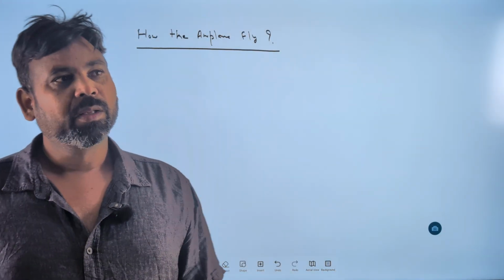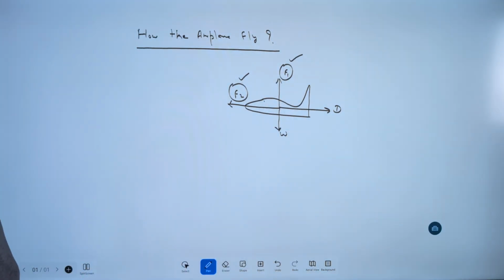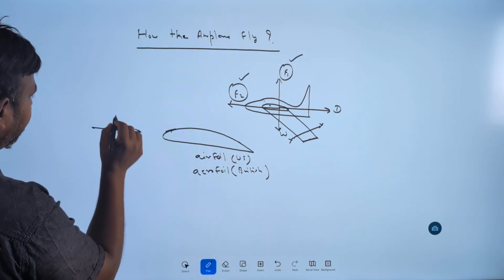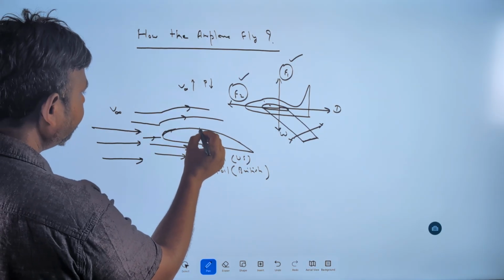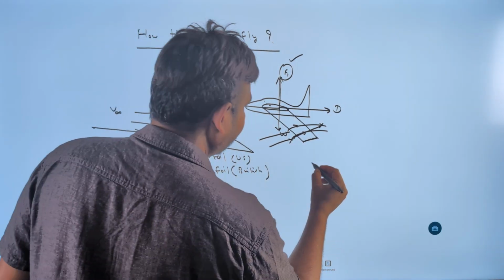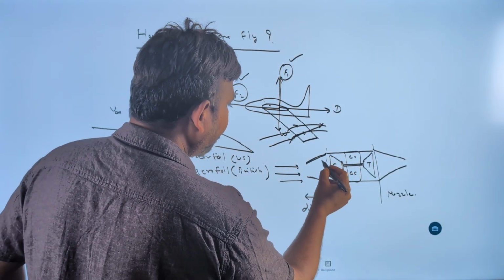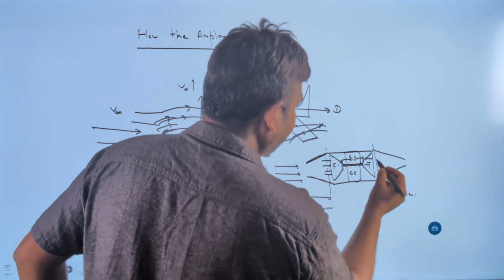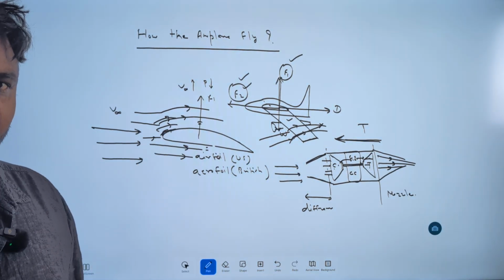July 20, 2026